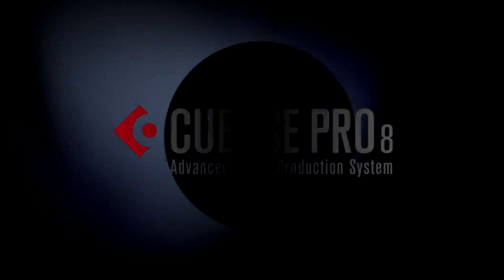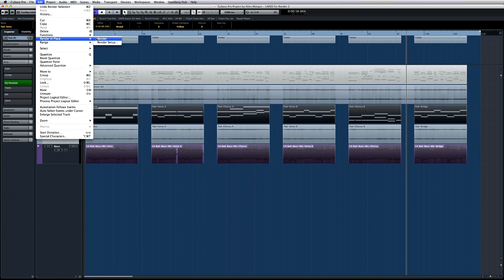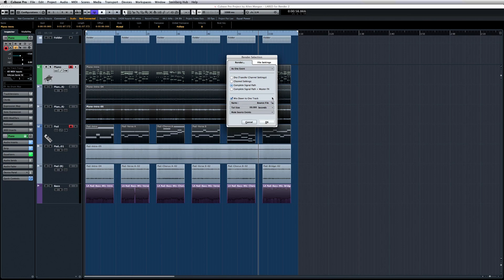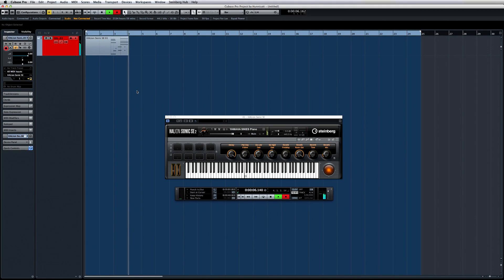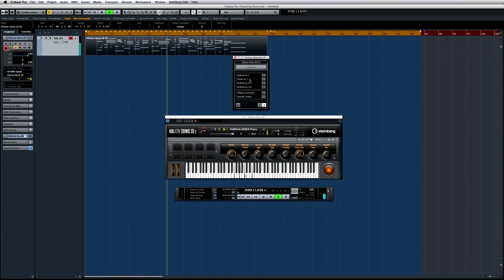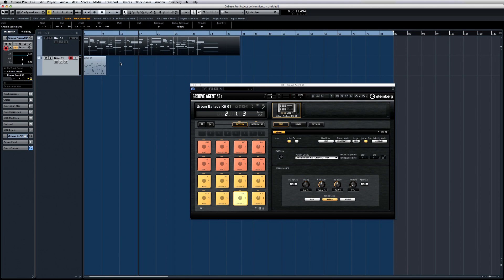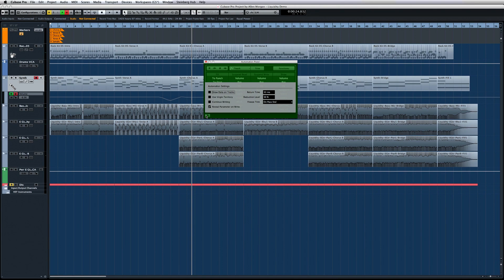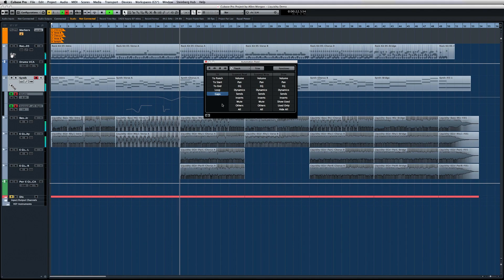Render Place, MIDI Tempo Detection & Virgin Territories | New Features in Cubase Pro 8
In Cubase Pro 8, music rendering is a good way to stay in control of your computer’s CPU load, and this is what Render in Place does. We’ll also talk about MIDI tempo detection and Virgin Territories, a handy feature when it comes to automation in Cubase Pro 8. Happy learning!